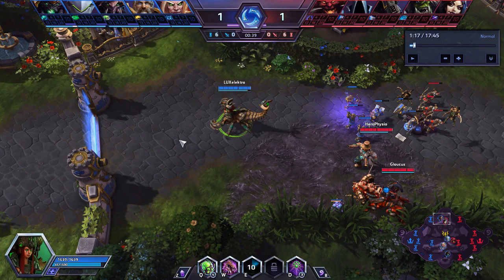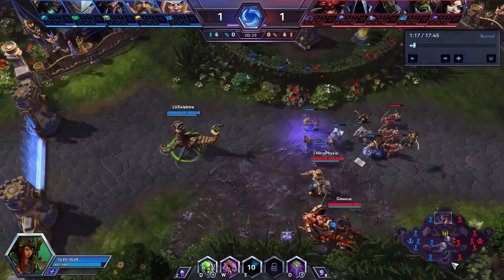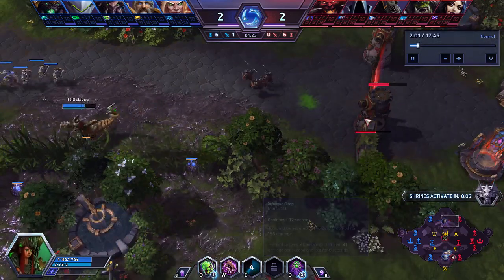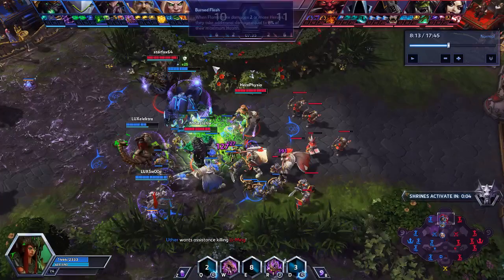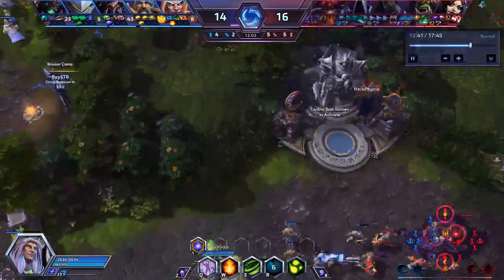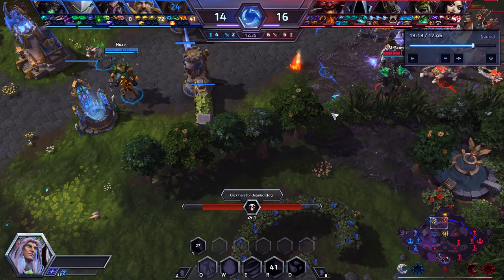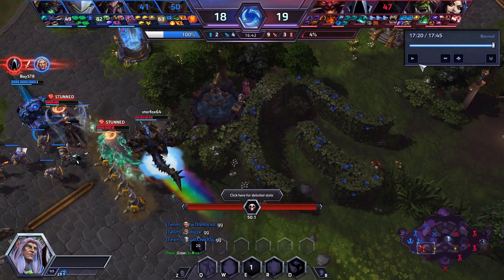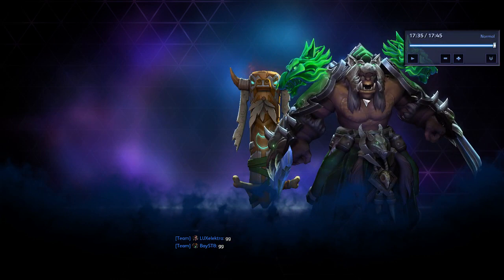Replay Review: Dragon Shire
Reviewing a Team League game